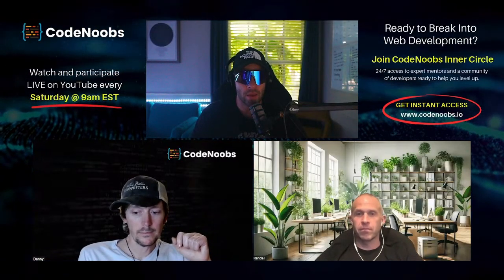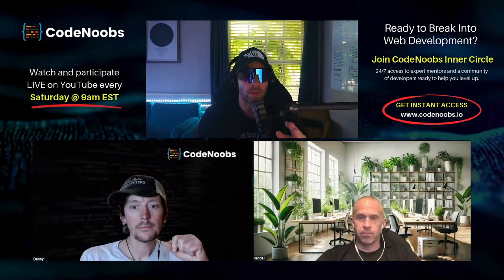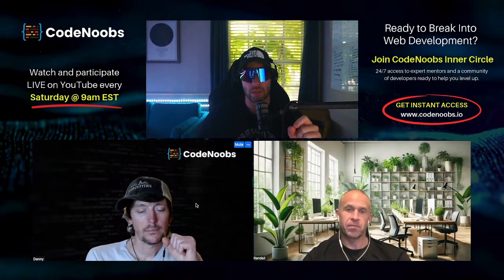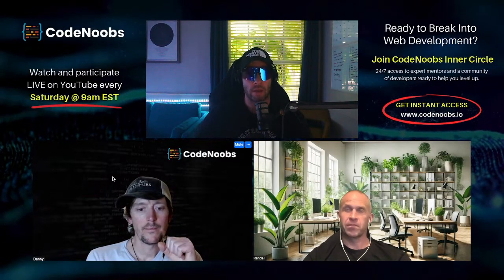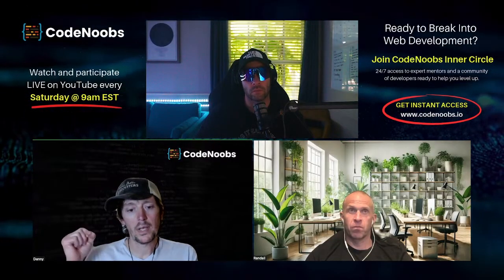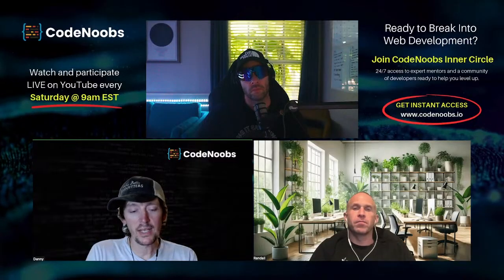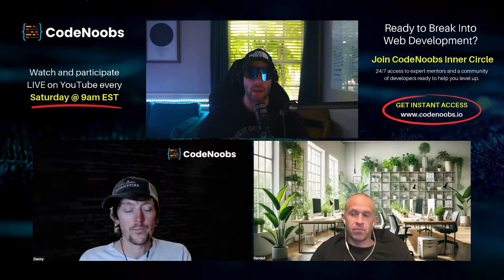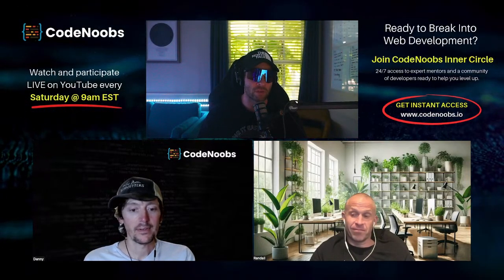Vibe Coding Was Brutal... Until I Discovered This Workflow - Coding & Coffee: Weekly Livestream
Join us for this week’s CodeNoobs: Coding & Coffee livestream where we’re breaking down the exact workflows that took our chaotic “vibe coding” sessions from frustrating messes to smooth, productive, and even fun flows.

💡 Whether you're freelancing, building side projects, or just vibing out with your code late at night, we’ll show you how to:
✅ Save time with smarter setups
✅ Create a workflow that fits your style
✅ Eliminate friction and get in the zone faster
✅ Actually finish what you start

No fluff. No guru hype. Just real systems, tools, and tips from real devs. Bring your coffee and code along!

🚀 Start your weekend strong with live coding, web dev tips, and real-time Q&A! Whether you're just starting or leveling up, join us as we break down key concepts and answer your questions live.

Want 24/7 support and a tight-knit community of aspiring web developers? Apply to join the CodeNoobs Inner Circle, our private Telegram group where you’ll get expert guidance, accountability, and exclusive resources.

Don’t learn alone—grow with us! Apply now